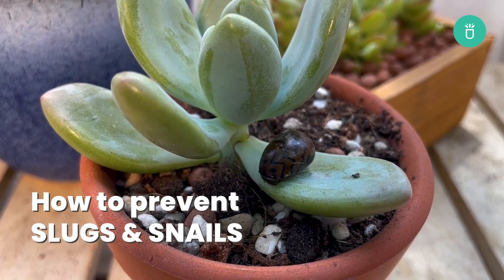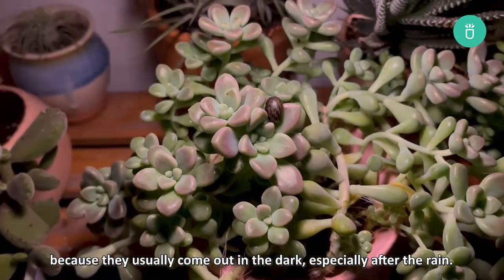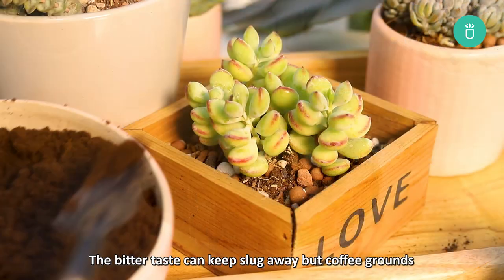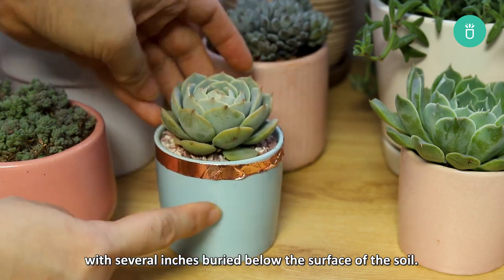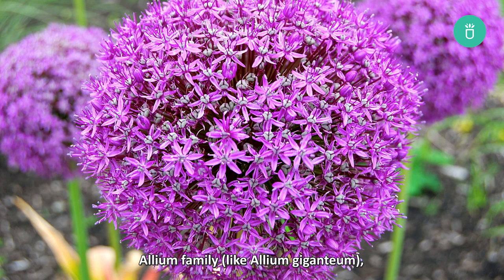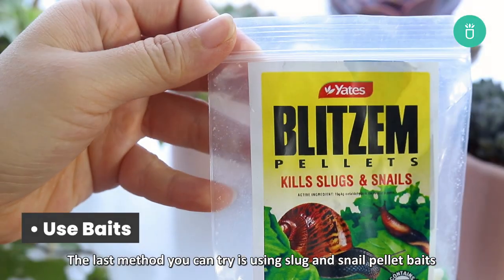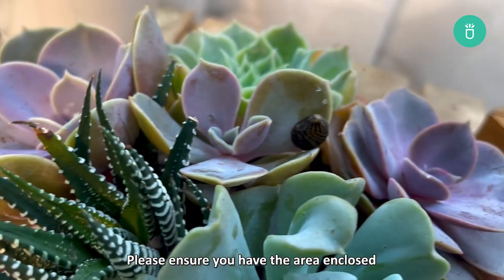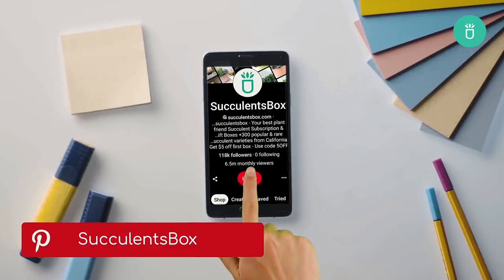SUCCULENT CARE TIPS | HOW TO PREVENT SLUGS AND SNAILS FROM YOUR SUCCULENTS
There are many good things about growing succulents outdoors. If you live in a warm climate area, your succulents may grow much better outside because they enjoy plenty of sunlight and a high level of humidity. However, there are challenges you must tackle to protect your outdoor succulents, and one of them is pests! The nightmare for outdoor gardeners is slugs and snails. Fortunately, treatments for snails and slugs are plentiful. Controlling snails and slugs requires patience and effort, below are several techniques that we recommend.
Timecode:
0:00 Intro
0:10 Use Deterrents
0:33 Crushed eggshells, Pine barks, and horticultural grits
0:55 Coffee Grounds
1:11 Copper tape or screen
1:34 Wool Pellets
1:52 Repellent plants
2:19 Natural slug and snail predators
2:32 Slug and snail bait
3:09 Outro

See more details about How to prevent slugs and snails from your succulents